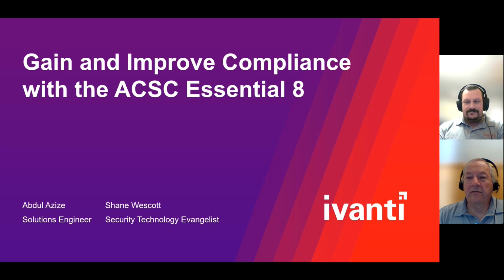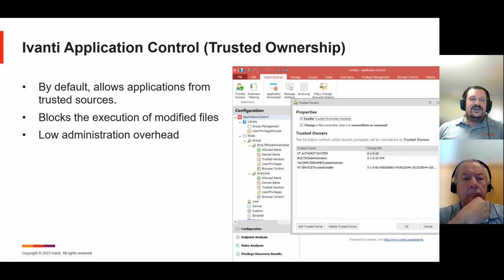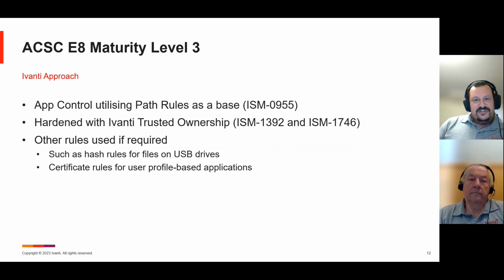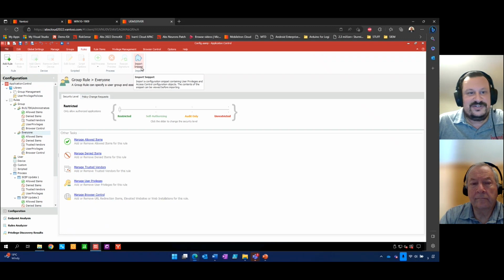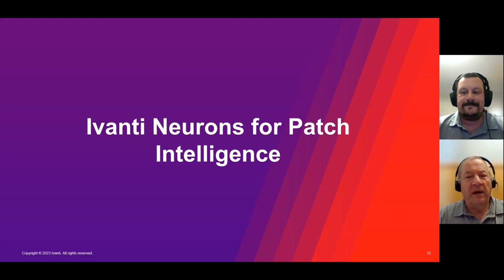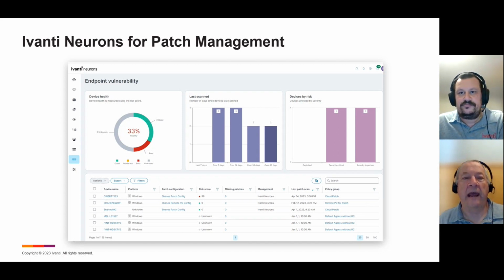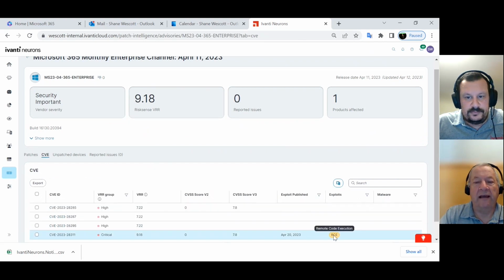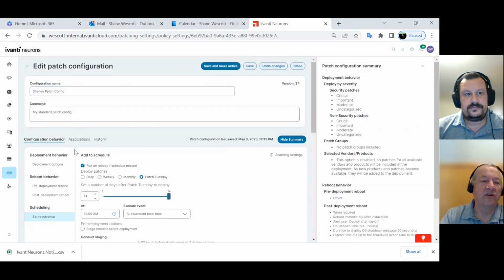Gain and Improve Compliance with the ACSC Essential 8 Demo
At Ivanti, we always say that cyber security best practices involve listening to the experts. That starts with the industry standard Essential 8 security framework from the Australian Cyber Security Centre (ACSC) – which leads the Australian Government's efforts on national cybersecurity.

In a world of increasing threats, Shane Wescott and Abdul Azize demonstrate how the experts' recommendations on a risk-based approach can be applied at your organisation – saving you time and reducing costs and risks.

Learn how:

To improve your compliance with the Essential 8 controls.

To decrease your cost and time to patch.

To protect faster and improve your maturity with risk-based threat intelligence.

To implement application allow-listing in weeks, not months, for instant protection against common threats.

This webinar is the first in the series: Security for Everywhere Work